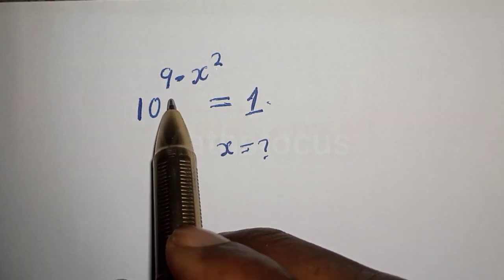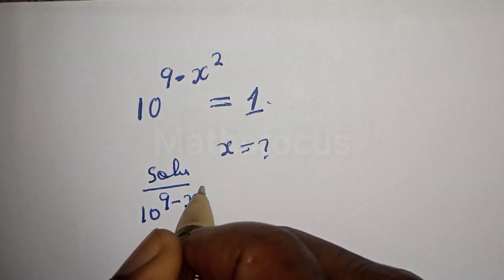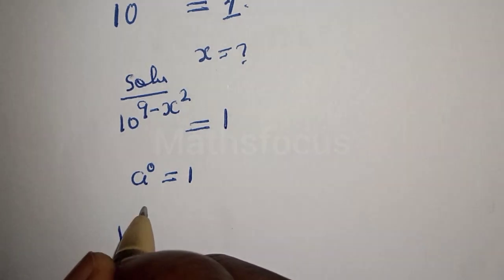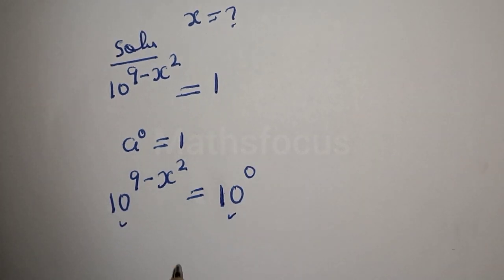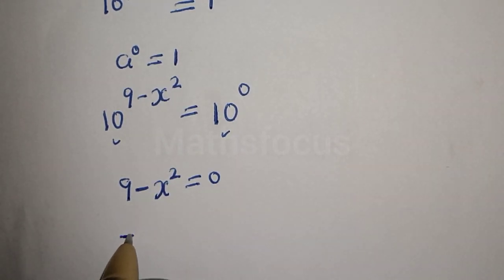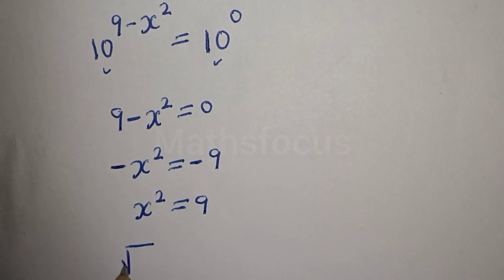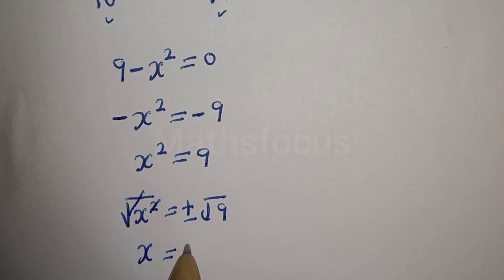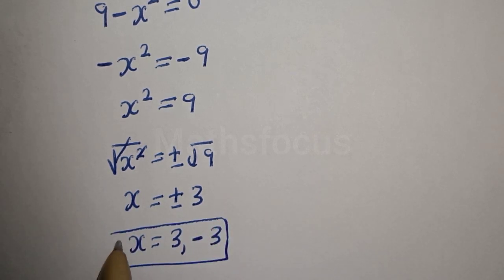What Is The Value Of X In This Beautiful Equation ?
Hello Everyone👩‍❤️‍👨👩‍❤️‍👨👩‍❤️‍👨

How To Solve For (X) From This Math Problem